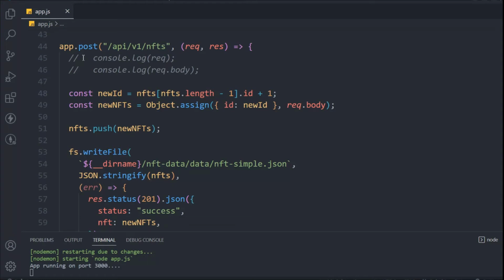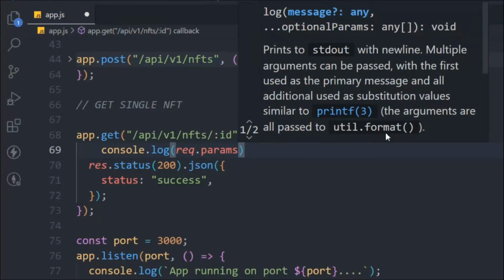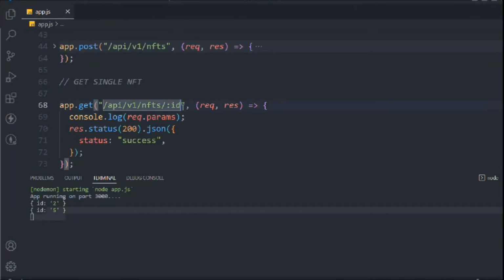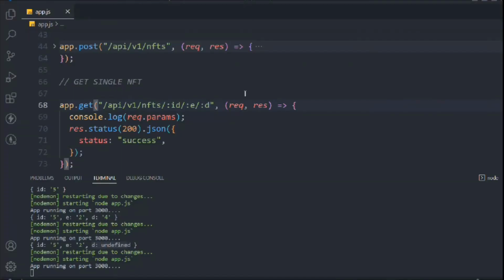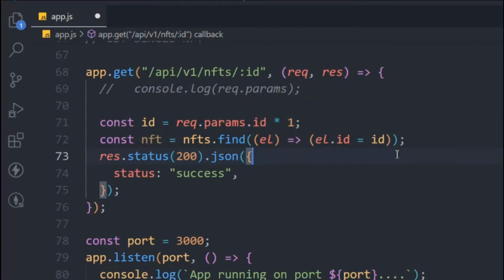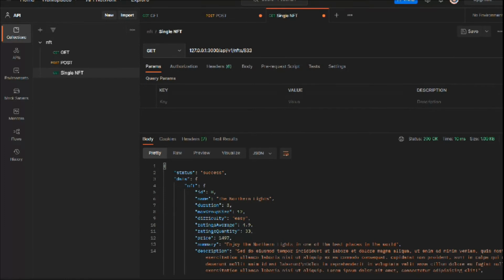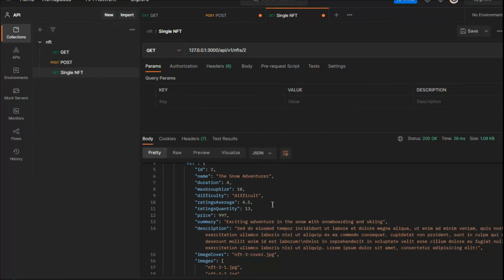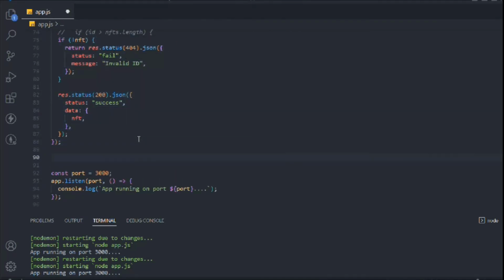Get Single NFT | Complete NFT Marketplace API Development Course Beginners | Get NFT API Request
Get a single NFT API request

complete API development course, in which you will learn how to build API and get single nft from our custom NFT API

become API developer take this course

PLayList Course

Workout Video: